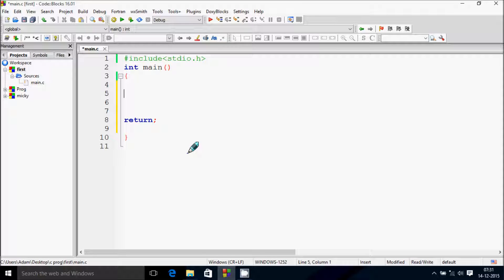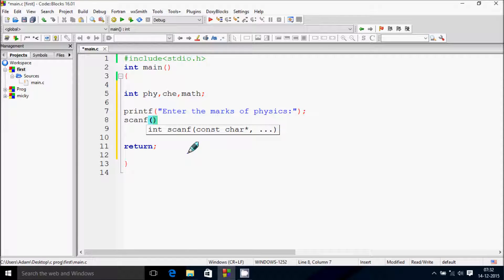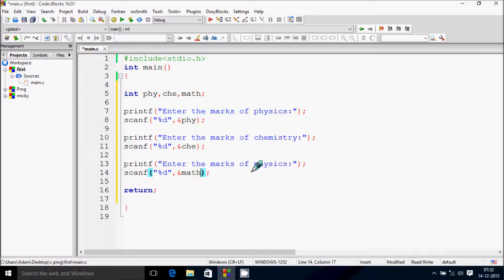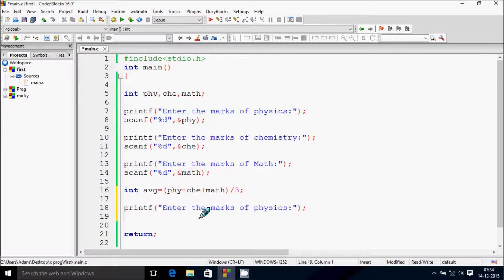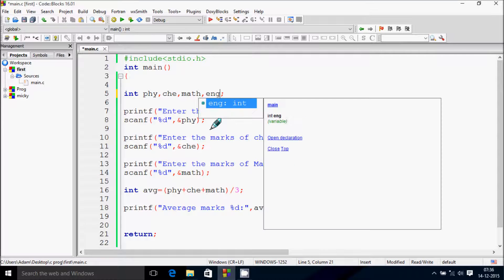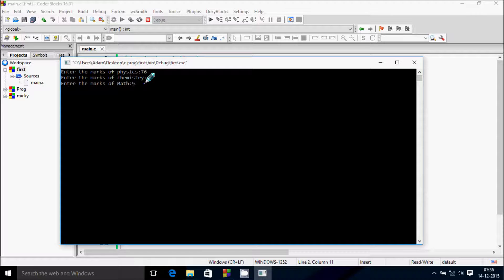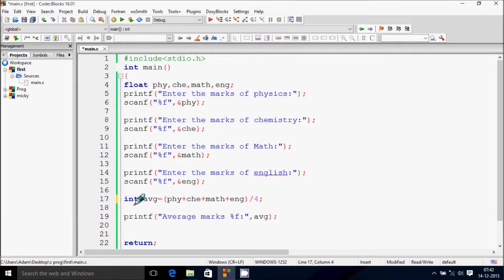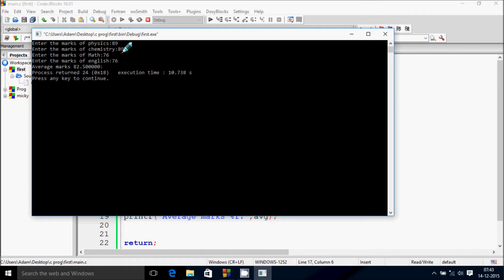C program to calculate total average of three subjects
C Program to Calculate Average